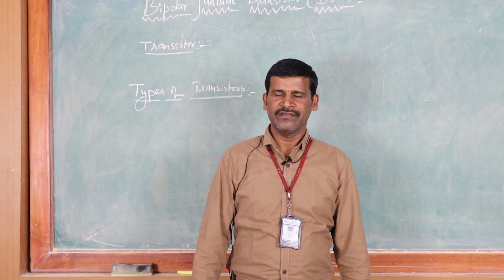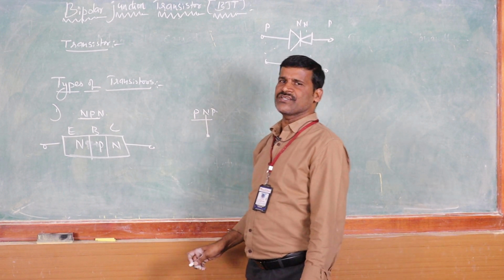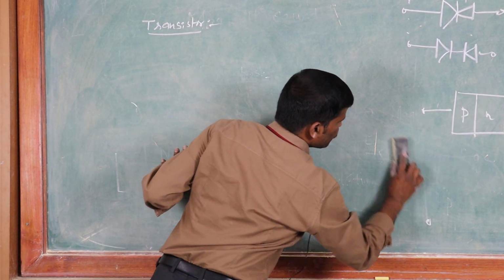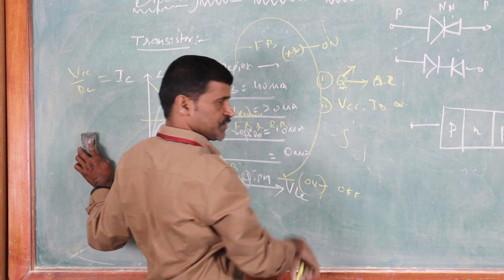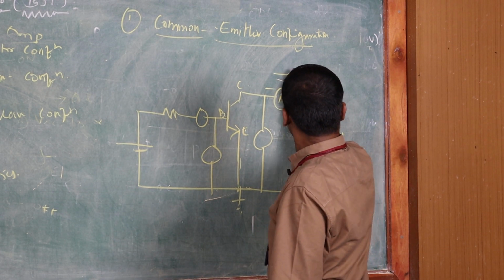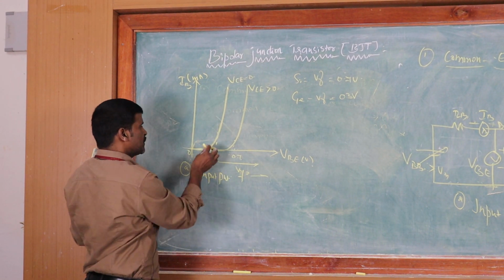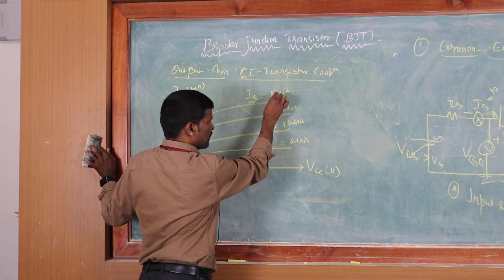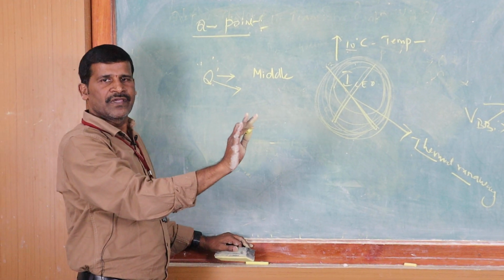Bipolar Juntion Transistor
This Video is useful for Engineering students in the subject of Electronics Devices and Circuits and Analog Electronics